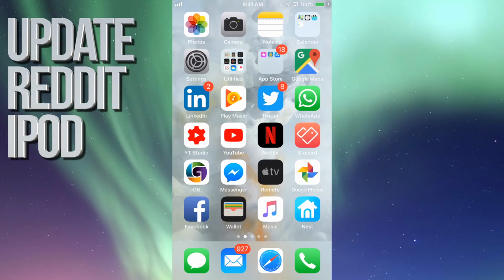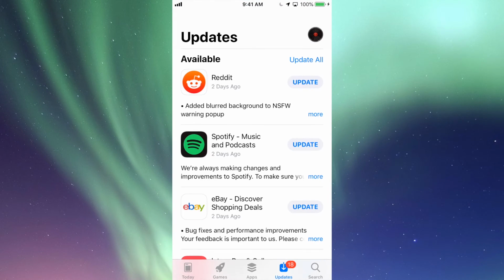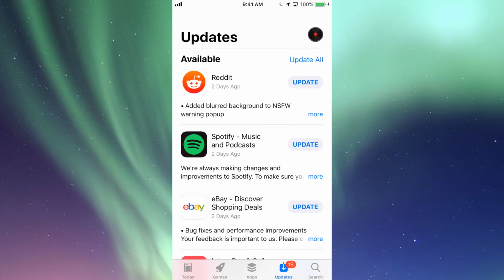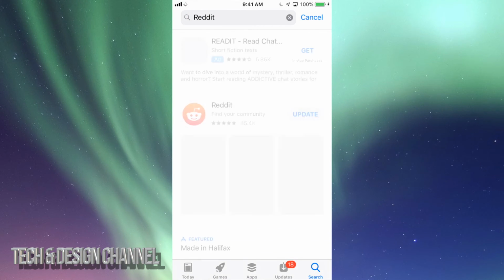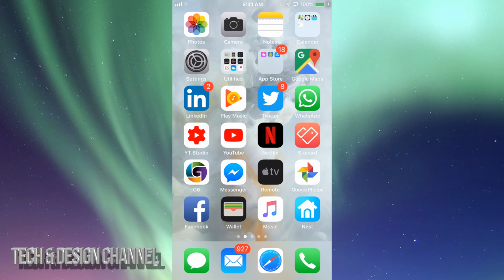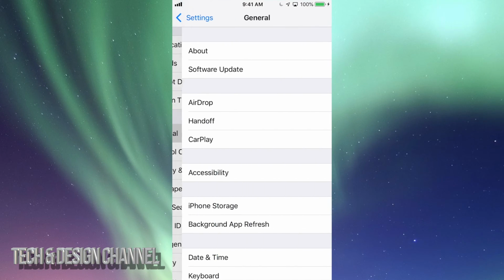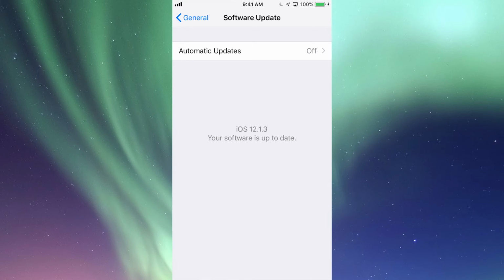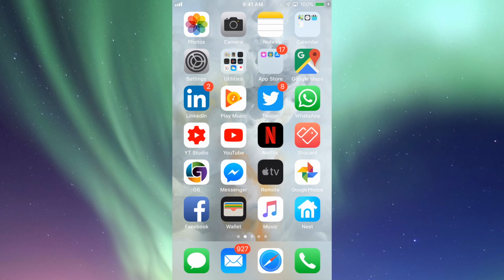Update Reddit | How to Update Reddit in iPod touch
Download & Install the latest Reddit iOS update with no problems